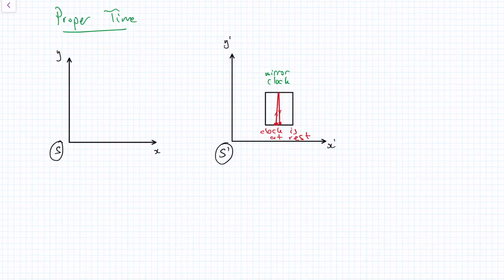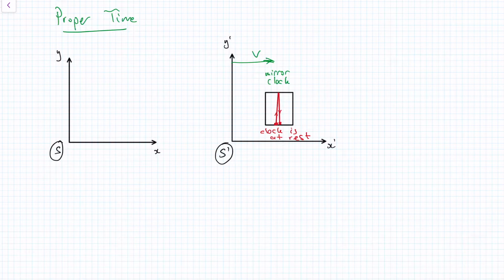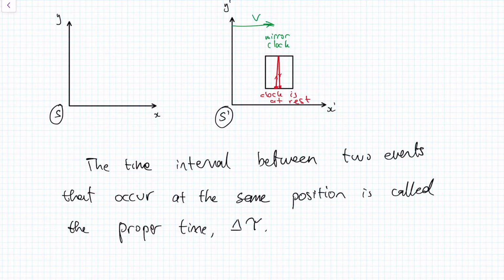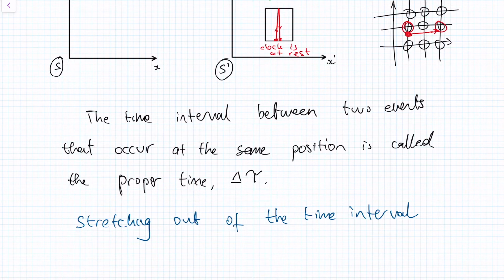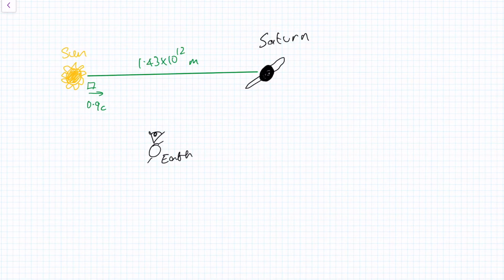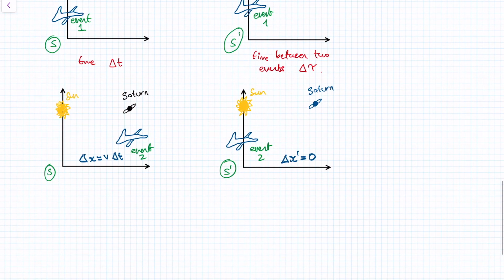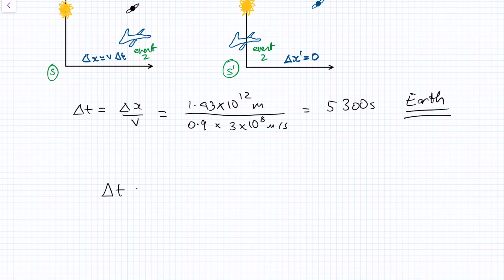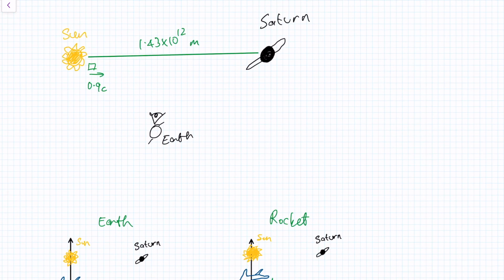Einstein's Theory of Special Relativity 10